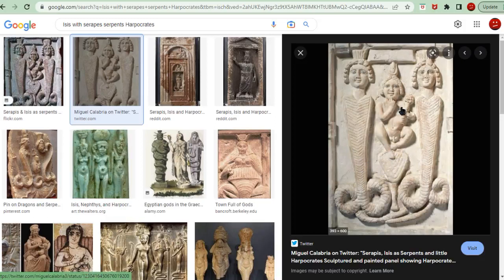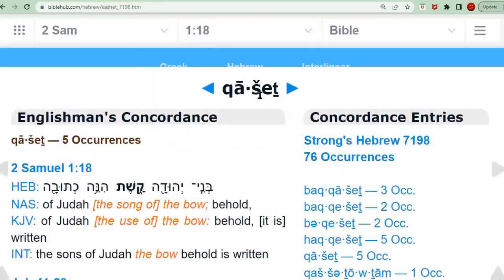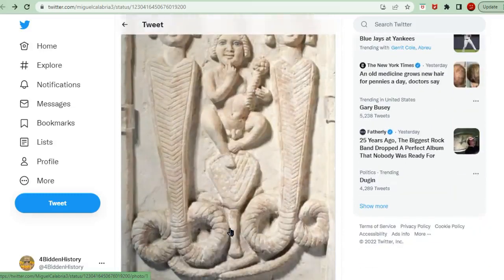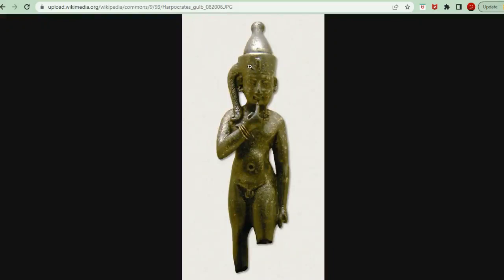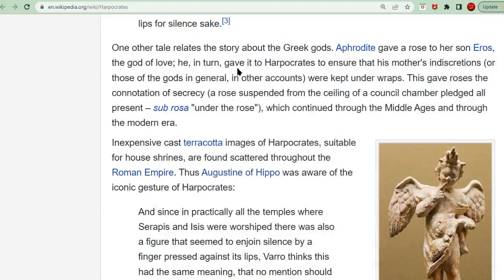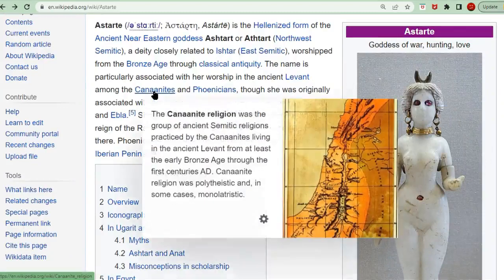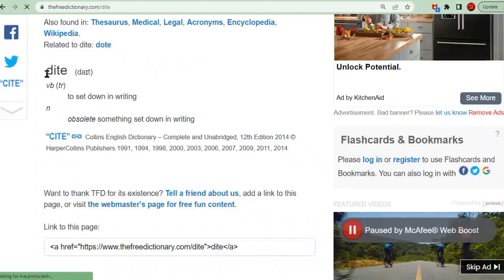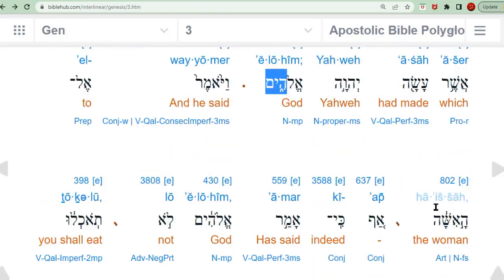How to Fly a Broom. First Teaching of the Serpent. Origins of Witchcraft and Magick